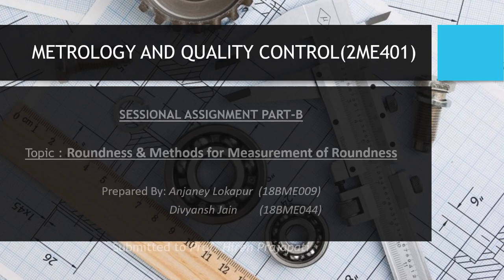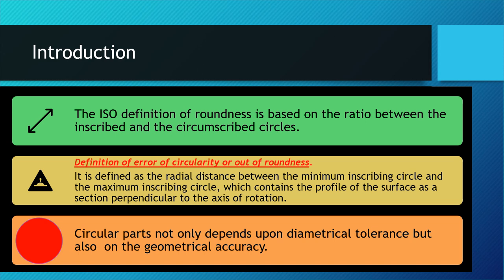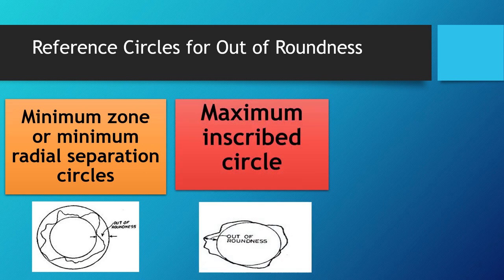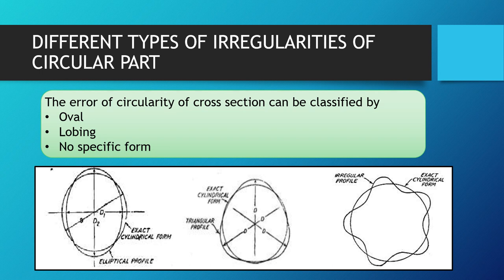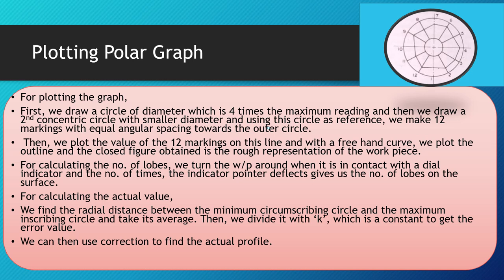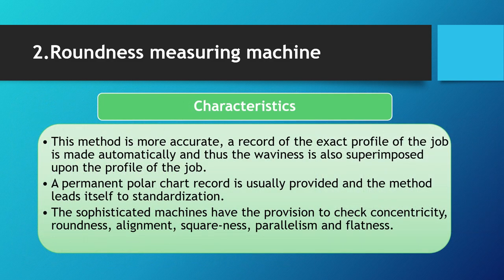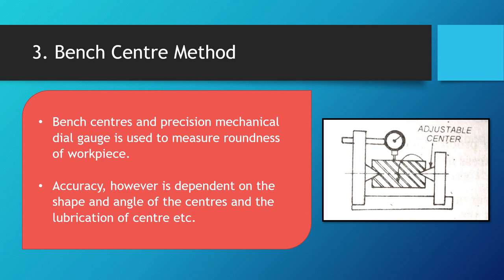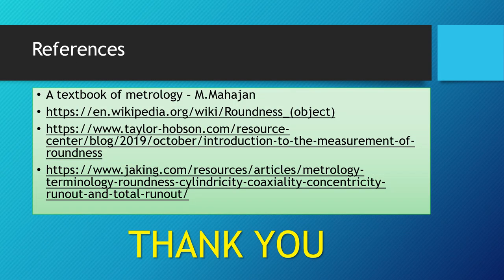Roundness & Methods for Measurement of Roundness | Metrology and Quality Control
In this presentation video , we have discussed about the basic meaning of Roundness and the methods which are use to measure the Roundness.

Sessional Assignment  Part B
Prepared By:  Anjaney Lokapur  (18BME009)
                         Divyansh Jain        (18BME044)